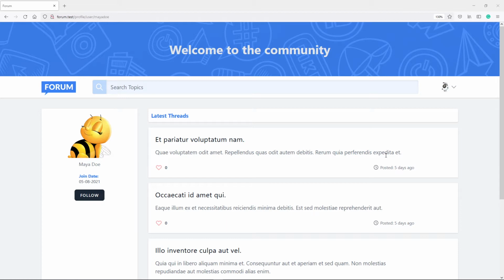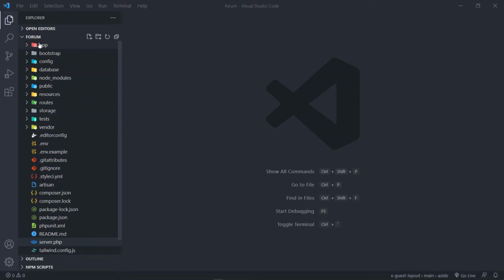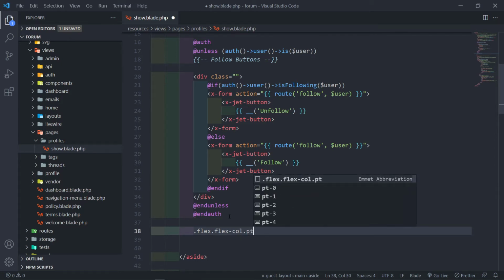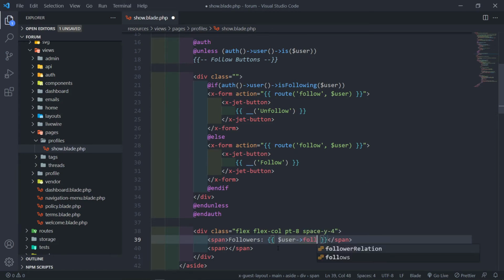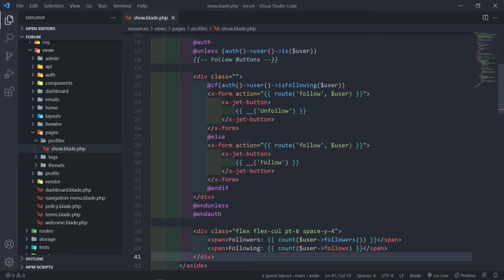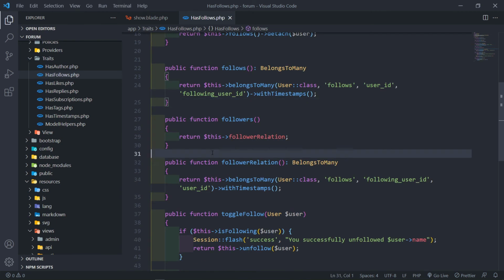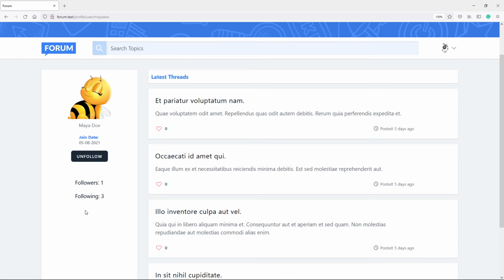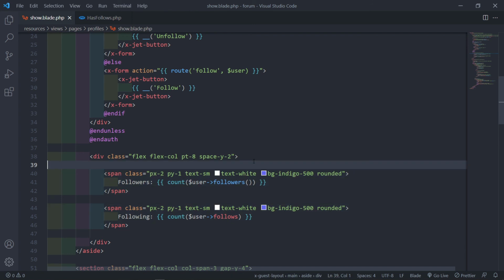Create a forum with Laravel 8 | Display Following and Followers Count | Part 80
In this lesson, we will display the count/sum of all followers and followings of a particular user